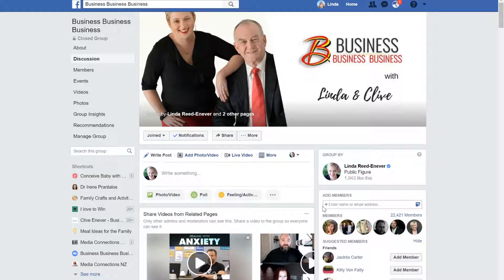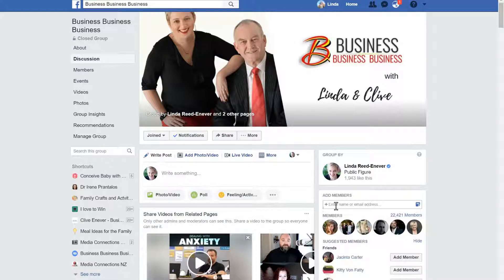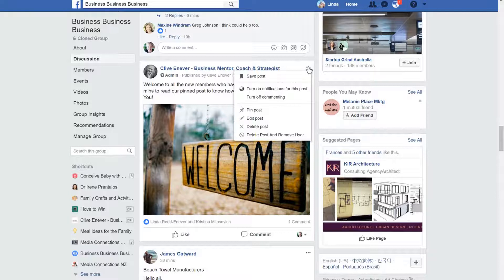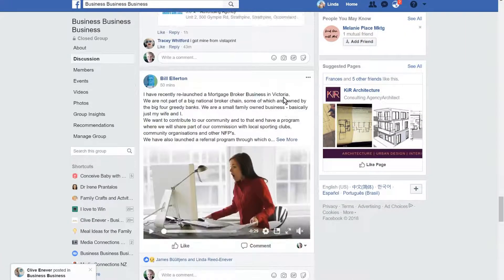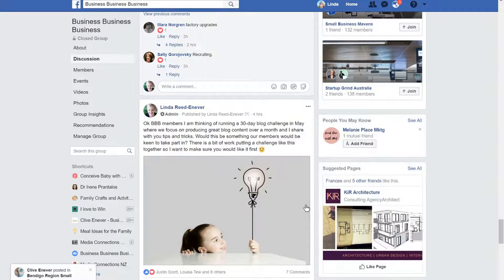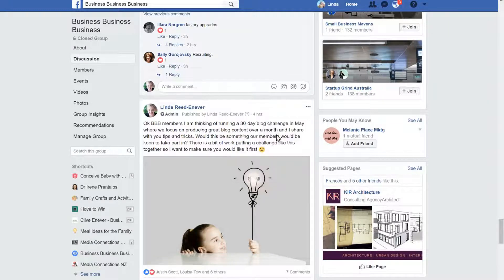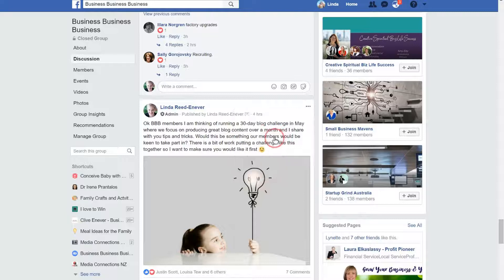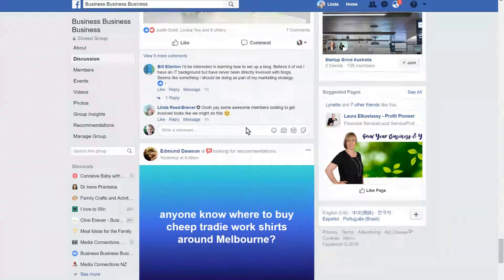Facebook Group Tip: How to Turn Off Comments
Sometimes on Facebook you get all the info you need on a Facebook Post and you wish the comments would stop coming.
This handy little how-to shows you how to turn comments off when you have the answer you need.

(Remember to thank those who helped you too)